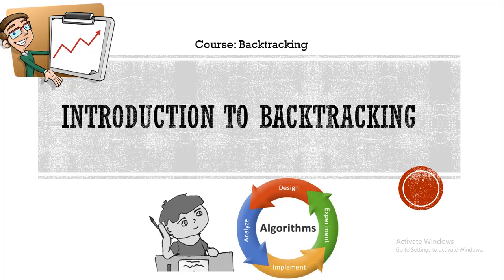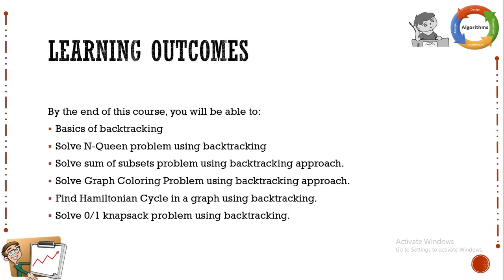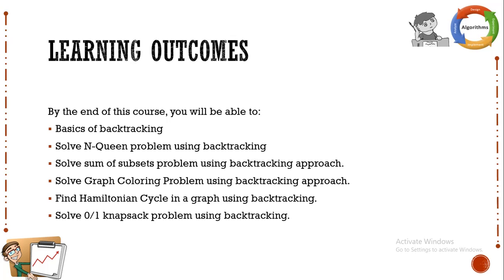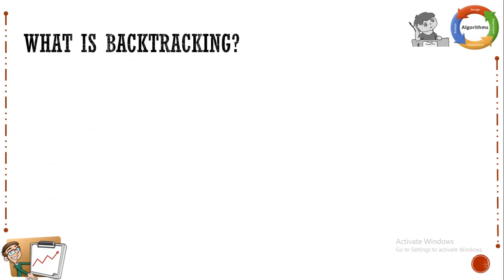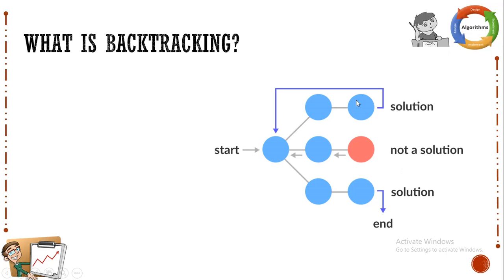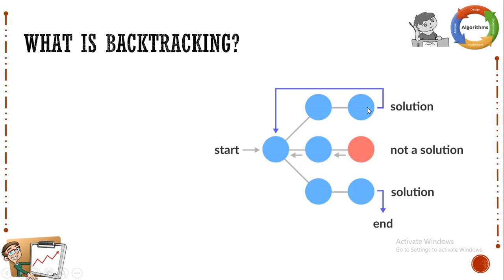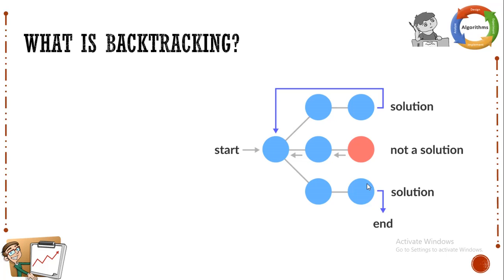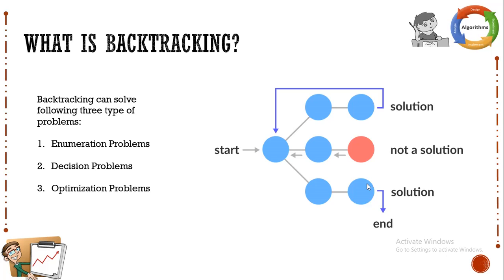Introduction to backtracking